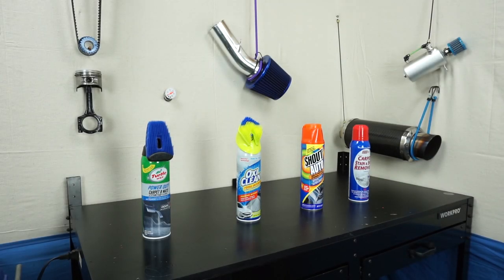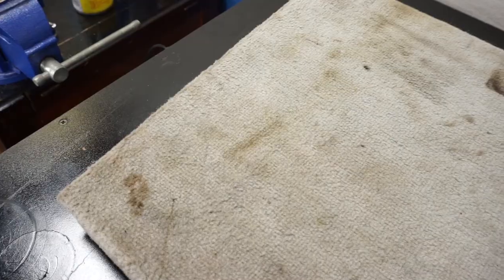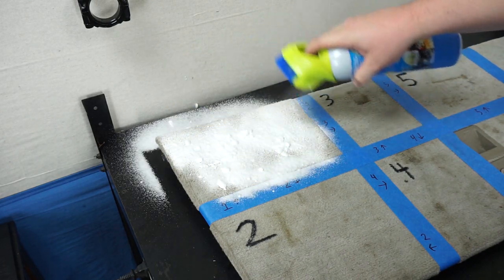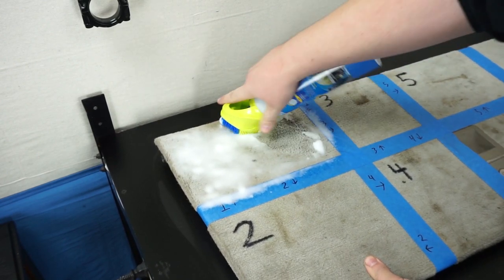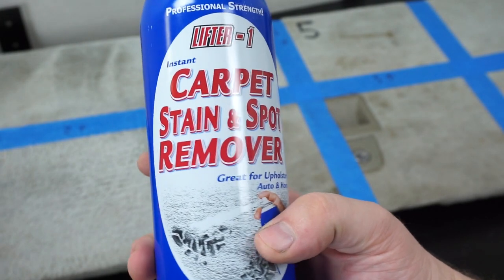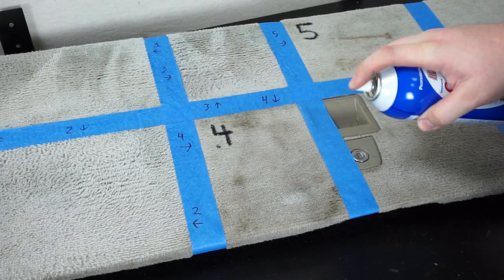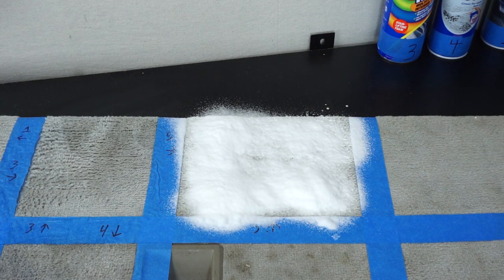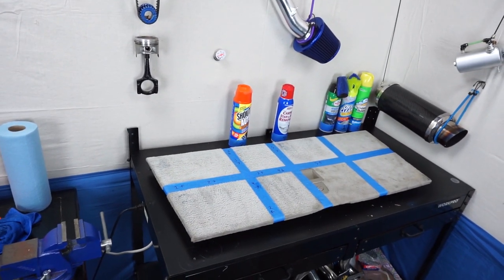Testing 5 Automotive Carpet Cleaners - Satisfying Results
Don't feel like waiting?

Here I am putting 5 different car / auto carpet and mat cleaners to the test. Find out which one of these popular brands is best for your carpets, floormats, and upholstery.

Oxi Clean Total Interior

Turtle Wax Power Out! Carpet & Mats

Shout Auto Multi-Purpose Interior Cleaner

Lifter - 1 Carpet Stain & Spot Remover

Scrubbing Bubbles Bathroom Cleaner.

This is also a nice video to watch if you are wondering how to clean your cars carpeting. I started by vacuuming the carpet. Most of the directions said to wipe with a rag but I found that wiping with a damp rag produced better results. Remember to read all warnings on the package, most of these recommend gloves and adequate ventilation.